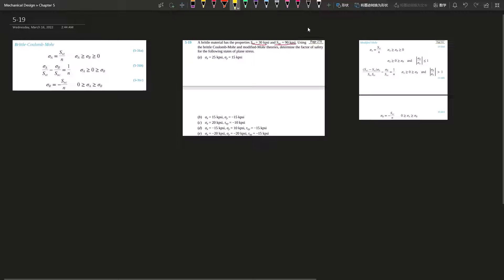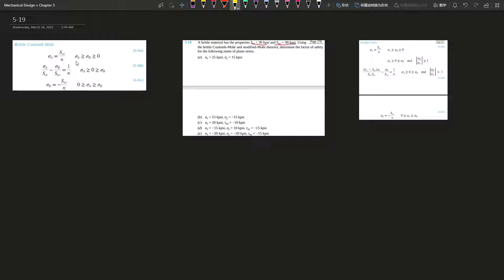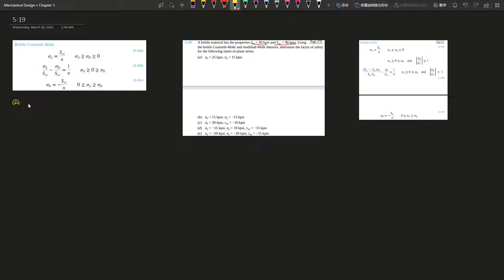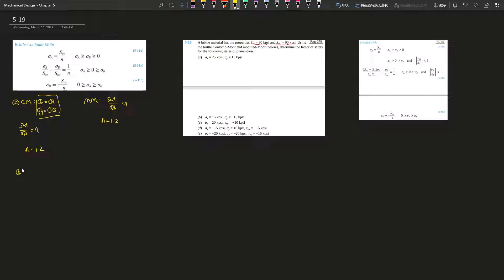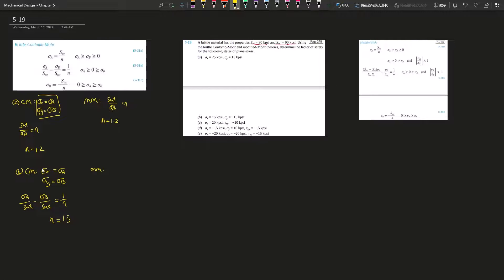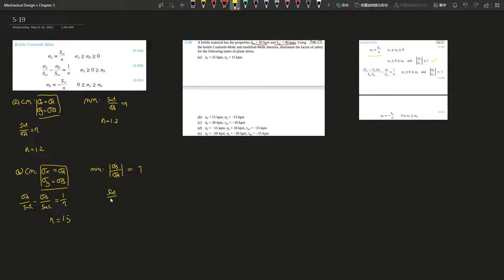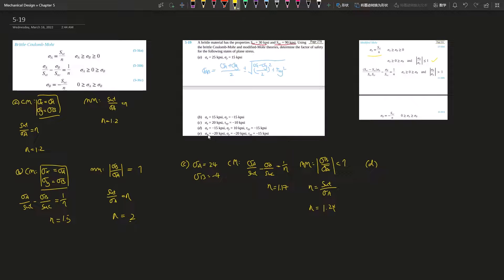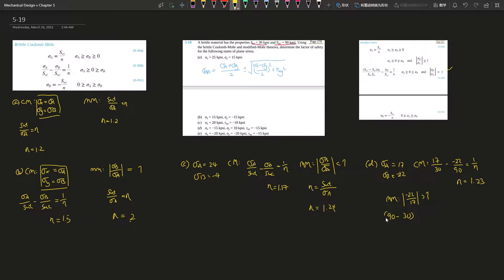5-19 A brittle material has the properties Sut = 30 kpsi and Suc = 90 kpsi. Usingthe brittle Coul...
A brittle material has the properties Sut = 30 kpsi and Suc = 90 kpsi. Using
the brittle Coulomb-Mohr and modified-Mohr theories, determine the factor of safety for the following states of plane stress.
(a) σx = 25 kpsi, σy = 15 kpsi
(b) σx = 15 kpsi, σy = −15 kpsi
(d) σx = −15 kpsi, σy = 10 kpsi, τxy = −15 kpsi
(e) σx = −20 kpsi, σy = −20 kpsi, τxy = −15 kpsi

Book: Shigley's Mechanical Engineering Design 11th Edition
Author:  Richard Budynas | Keith Nisbett
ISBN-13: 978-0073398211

1. Specific problems that you would like me to make a video on
2. Further support on a specific question
3. Personal Tutor (online)